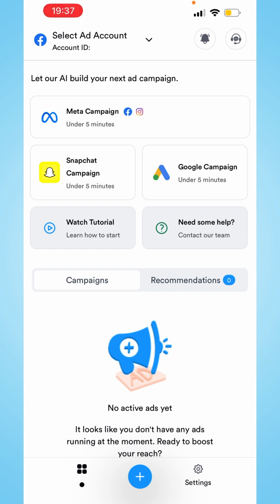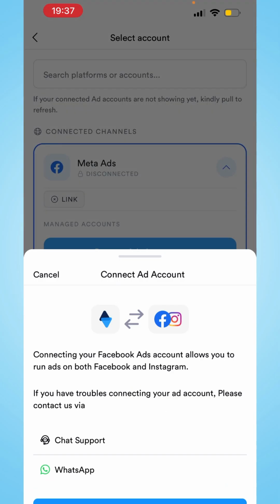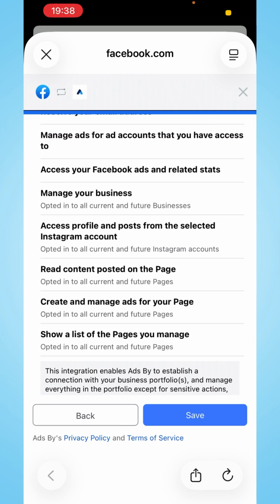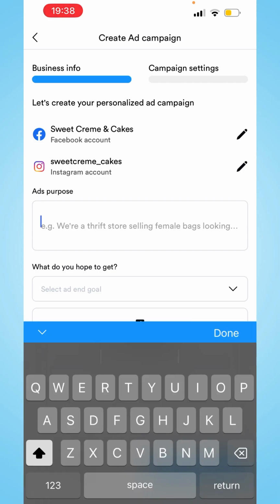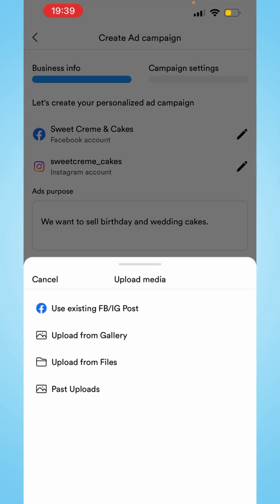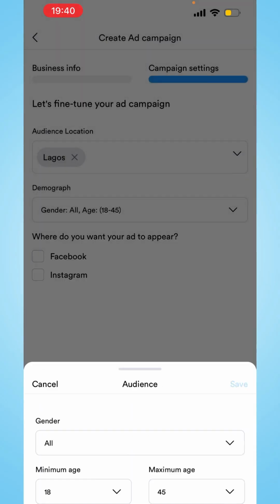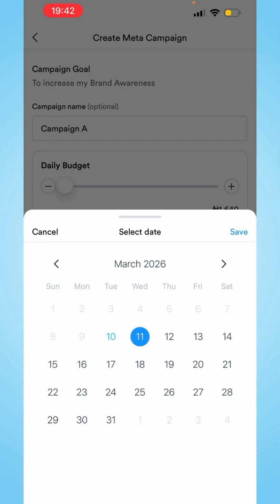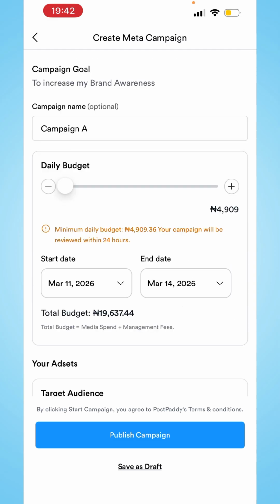Launch High-Converting Facebook & Instagram Ads in 5 Minutes with AI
In this video, we walk you through the simple, step-by-step process of launching a Meta Ad Campaign (Facebook & Instagram) using the PostPaddy app. Whether you’re a small business owner or a marketing pro, PostPaddy’s AI takes the complexity out of ad management by researching your audience and generating ad copy for you.

In this tutorial, you’ll learn how to:
✅ Select your Facebook and Instagram business pages.
✅ Define your "Ad Purpose" so the AI understands your business goals.
✅ Choose the right "Ad Goal" (like Brand Awareness) to reach the right people.
✅ Select high-performing media from your existing social media posts.
✅ Fine-tune your target audience by location (e.g., Lagos, Nigeria), gender, and age.
✅ Use the AI Generate button to automatically build your target audiences and ad copy.
✅ Review your budget, set your dates, and publish your campaign instantly!

PostPaddy is the ultimate tool for businesses that want professional ad results without spending hours in complicated ad managers. Let AI do the heavy lifting while you focus on running your business.

🕒 TIMESTAMPS:
0:00 - Introduction to Meta Campaigns
0:05 - Selecting Facebook & Instagram Pages
0:15 - Entering your Ad Purpose
0:27 - Choosing an Ad Goal
0:35 - Uploading Ad Media
1:05 - Fine-tuning Audience & Location
1:33 - AI Campaign Generation
1:50 - Final Review & Publishing

Have questions or need help setting up your first campaign?